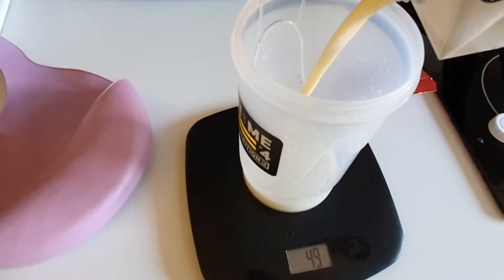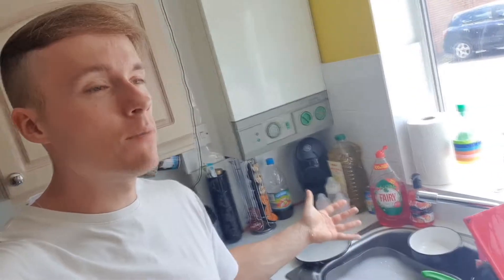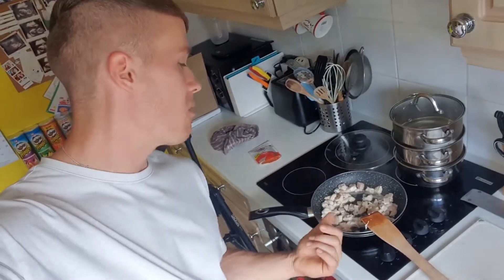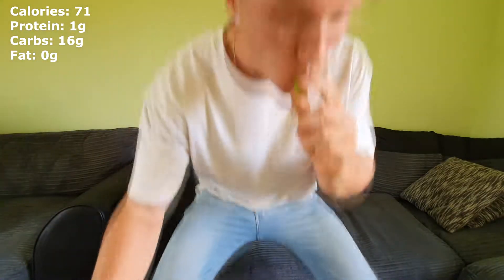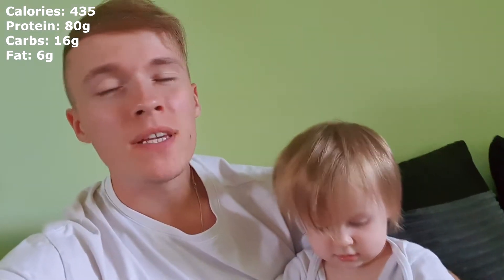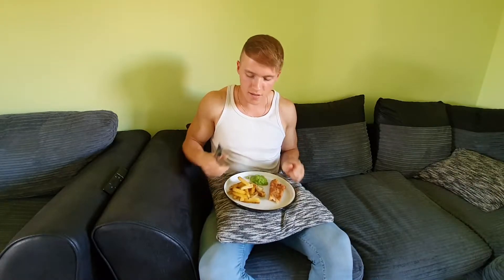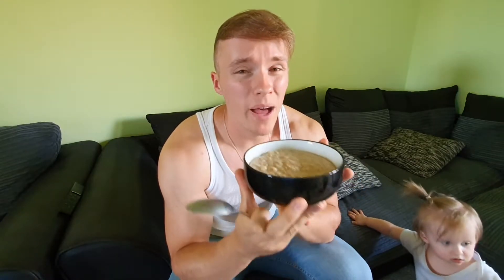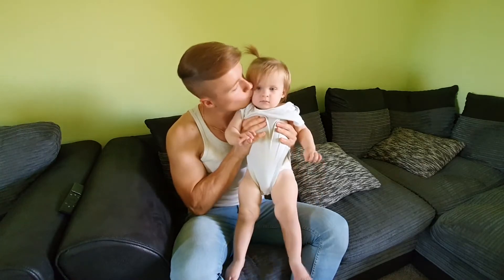CLEAN EATING! FULL DAY OF EATING | Ep. 5 **2,000 Calories**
A day filled with quick, easy and high protein meals you can make anywhere!

Please comment anything below and I'll get right back to you!